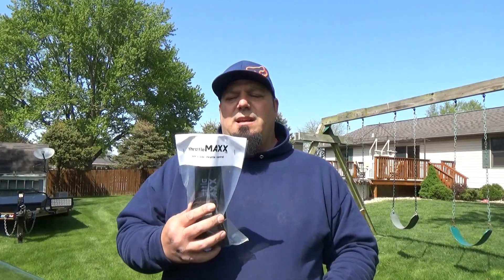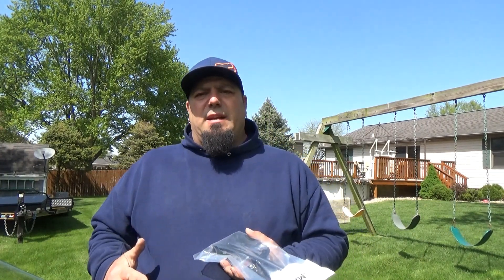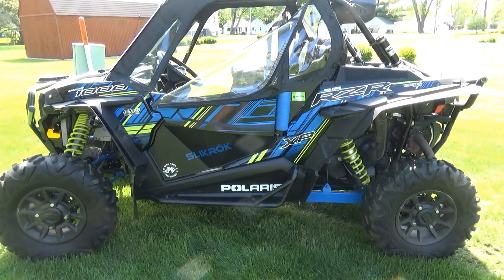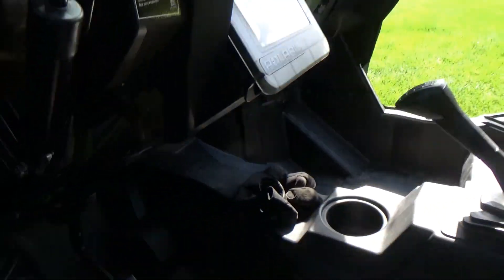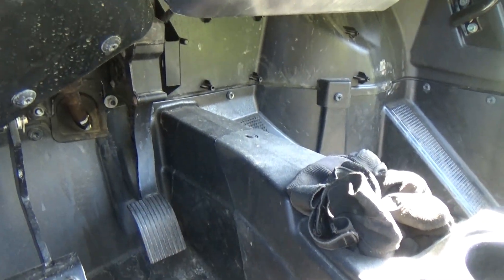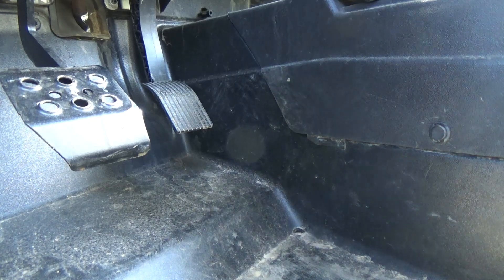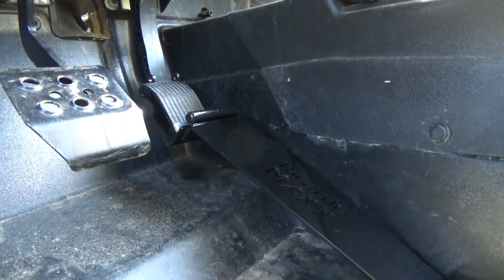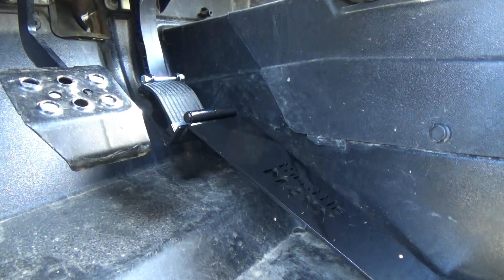Throttle Maxx Installation RZR XP 1000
Installation of throttle maxx on a RZR XP 1000. Increased throttle control and less fatigue on calf, ankle, and foot.